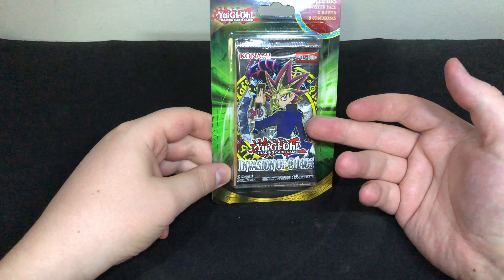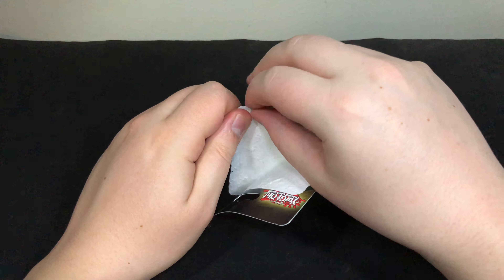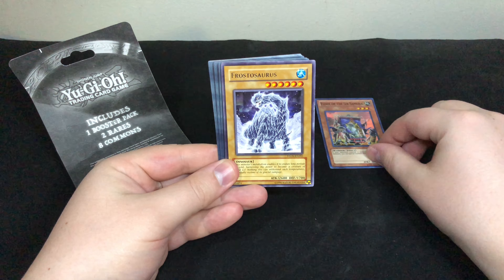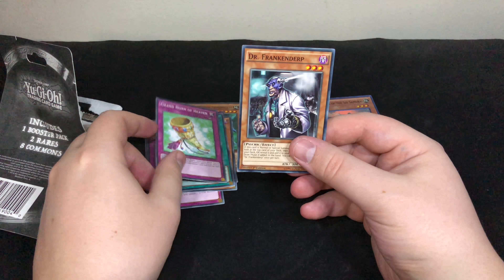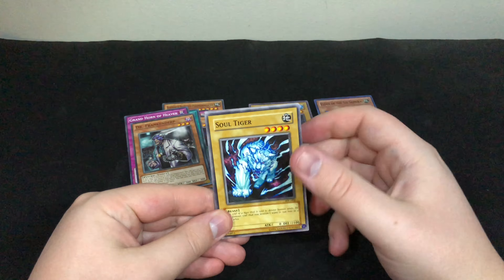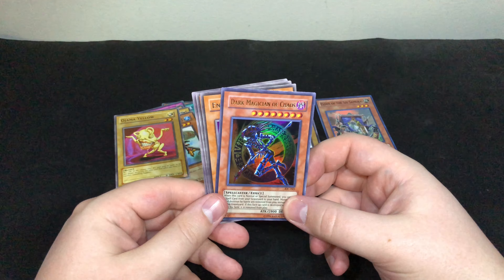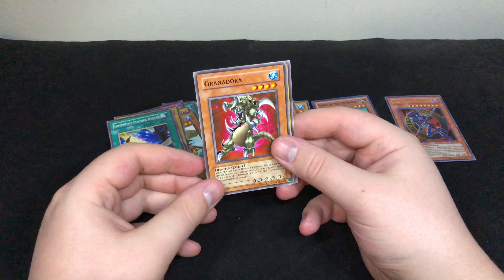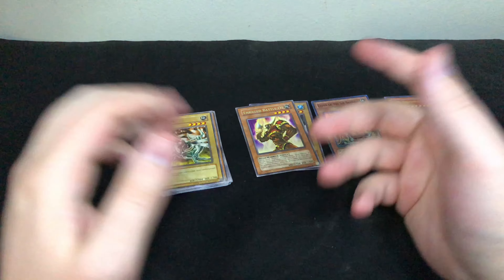What's in that pack?!?!?! Classic pack opening 4-11-18